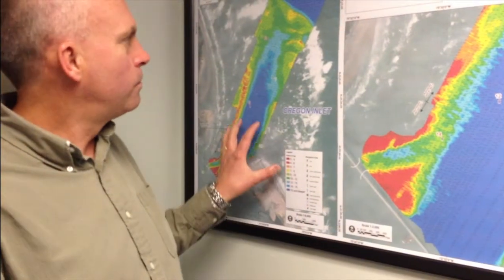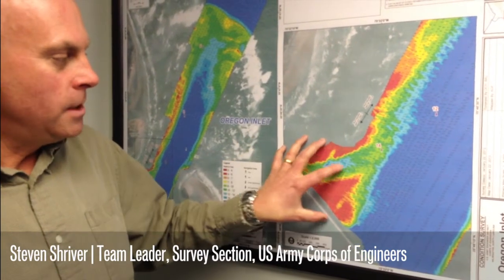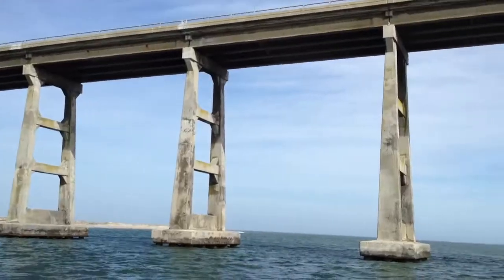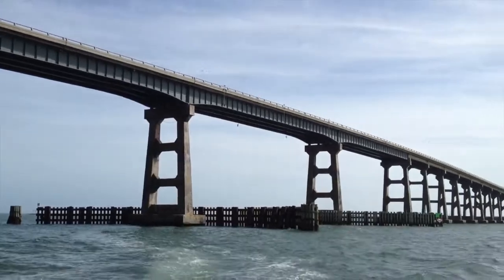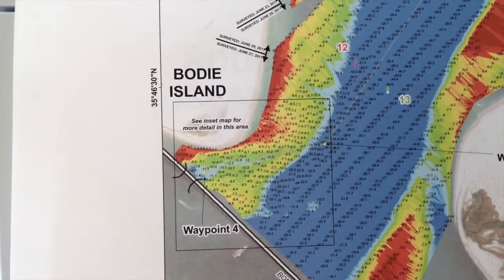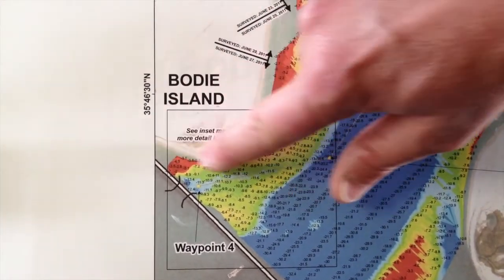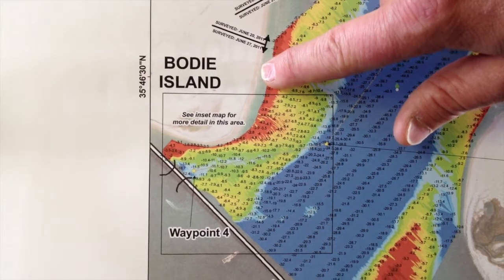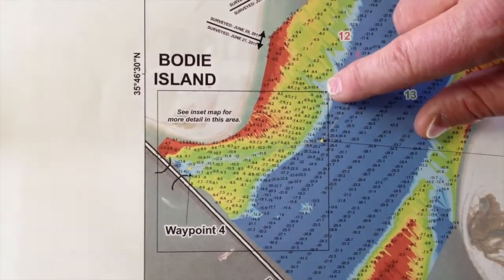Corps makes hydrographic survey of Oregon Inlet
The U.S. Army Corps of Engineers surveys Oregon Inlet on the North Carolina Outer Banks to create a hydrographic survey map, an accurate measurements of water depth. Story